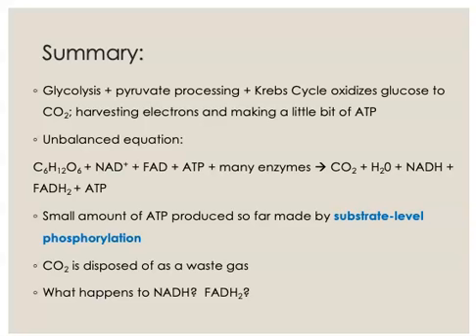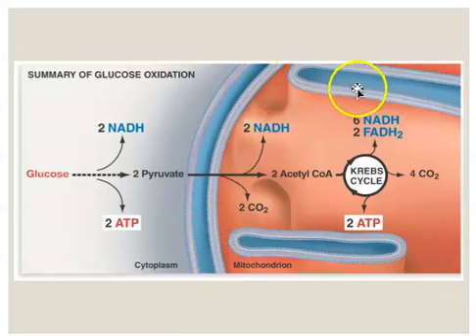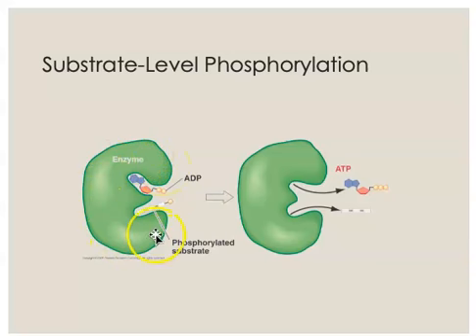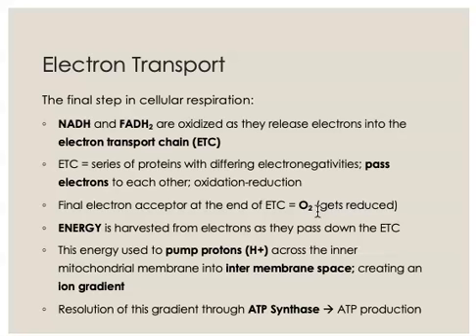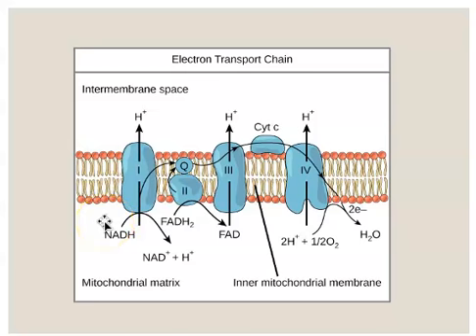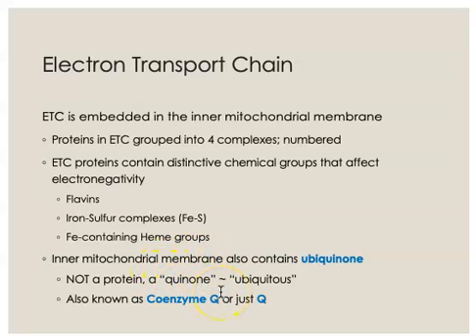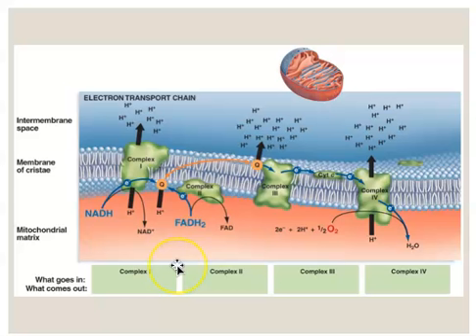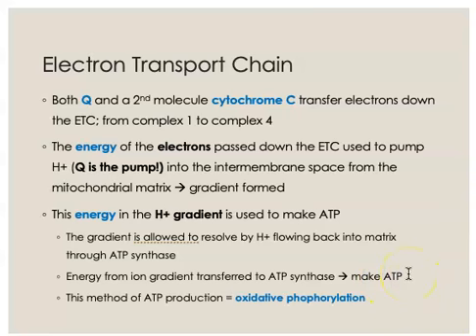BIO110 Cellular Respiration & Oxidative Phosphorylation